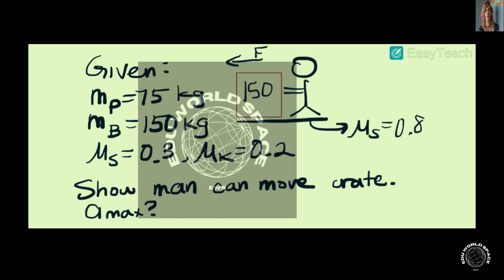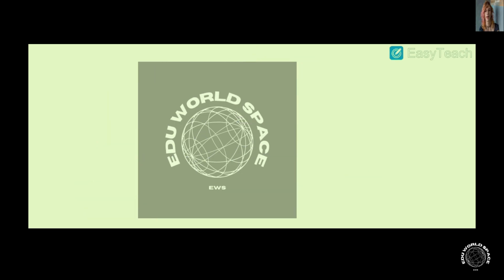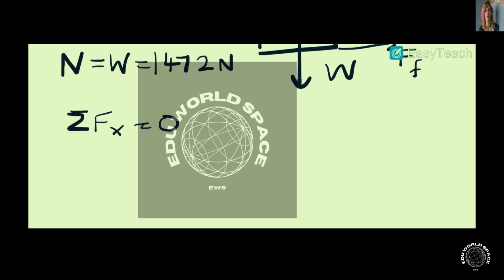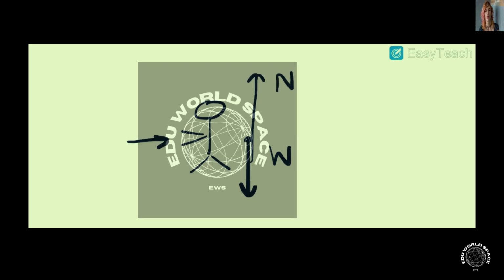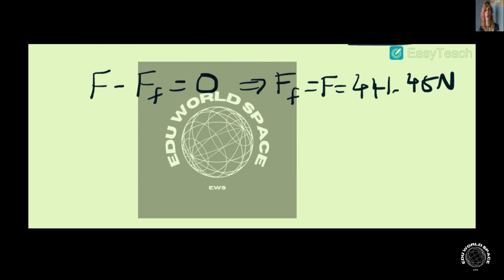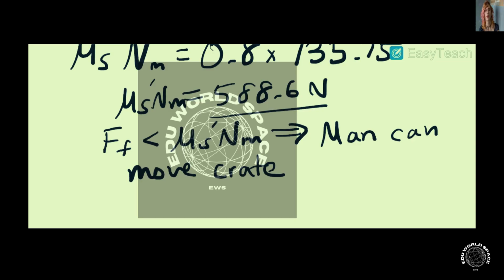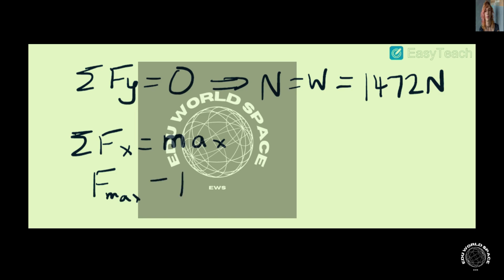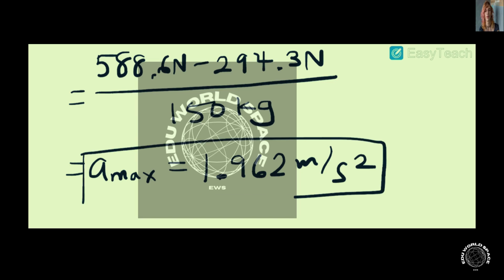The man pushes on the crate with a horizontal force . If the coefficients of static and kinetic fric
The man pushes on the crate with a horizontal force . If the coefficients of static and kinetic friction between the crate and the surface are and and the coefficient of static friction between the man's shoes and the surface is show that the man is able to move the crate. What is the greatest acceleration the man can give the crate?